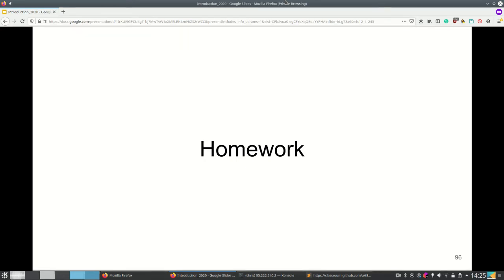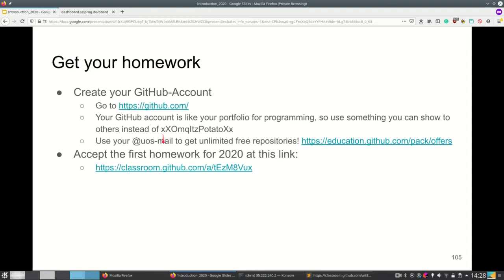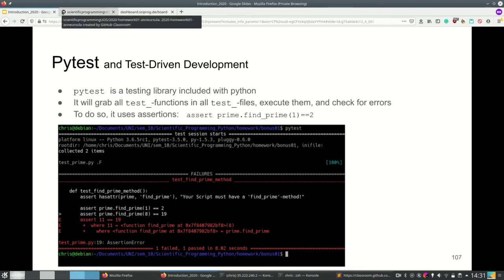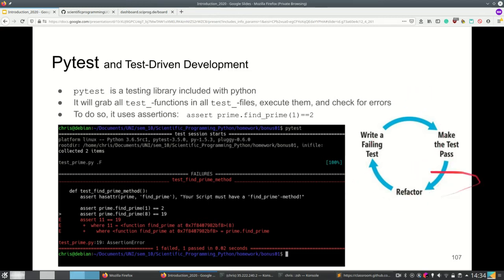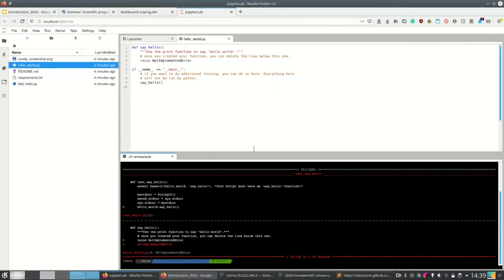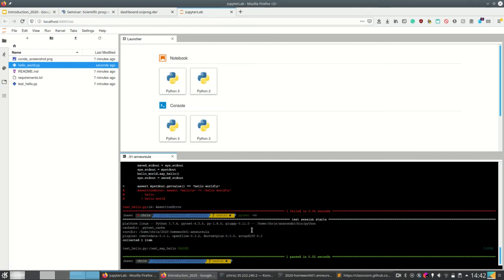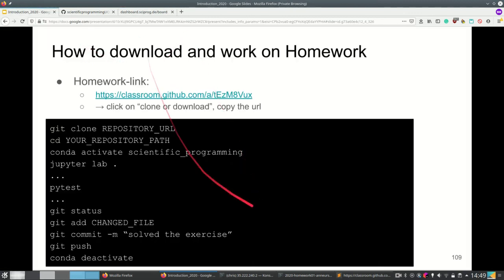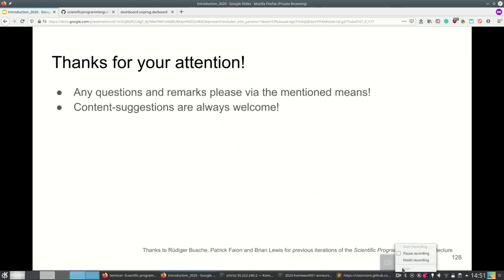Scipy 2020 - 1.7 - Introduction - Howto: Homework